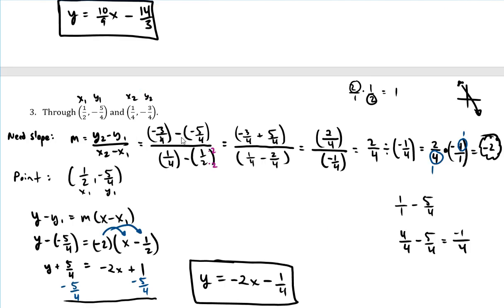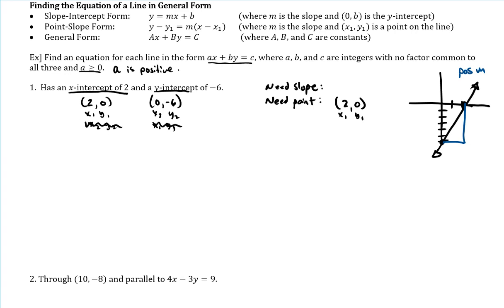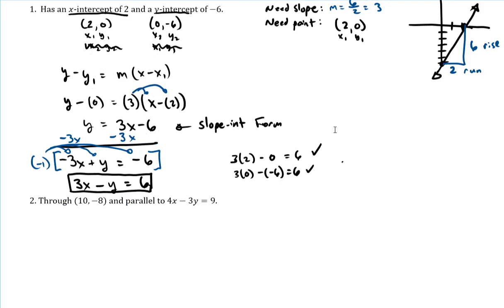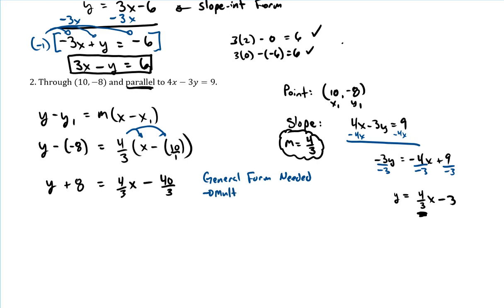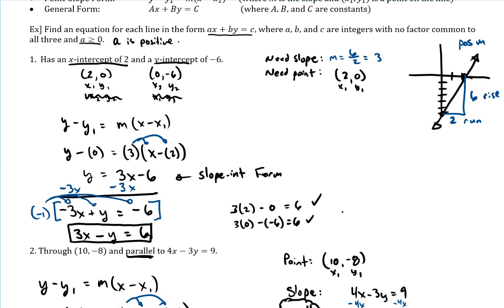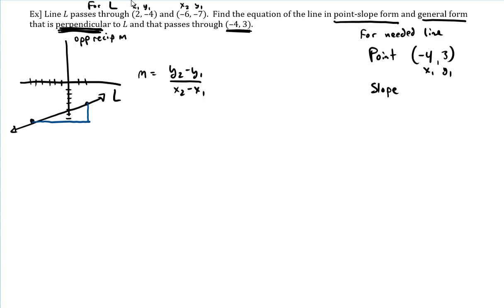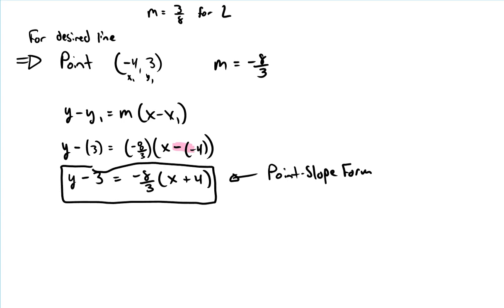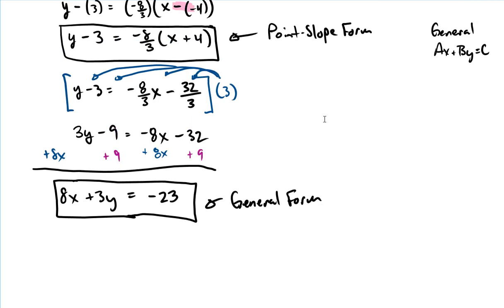Slopes and Equations of Lines Finding the Equation of a Line in General Form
Here we do example problems on writing equations of lines in the general form Ax+By=C.